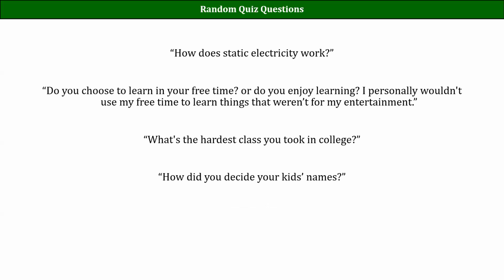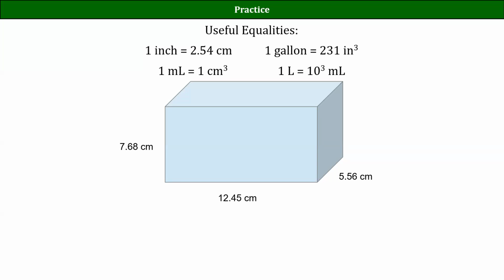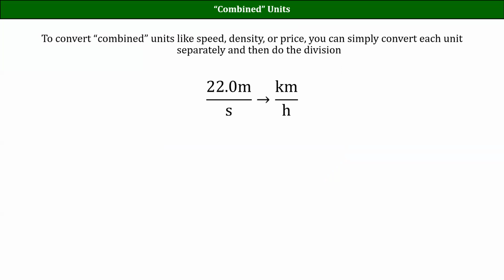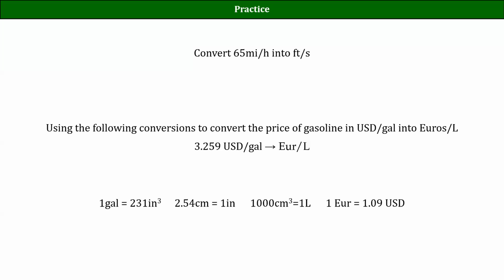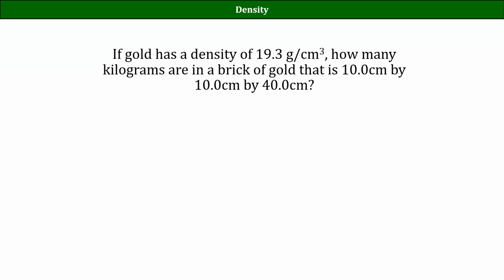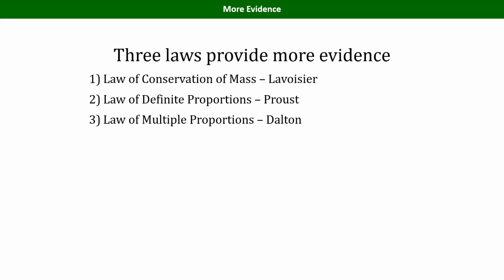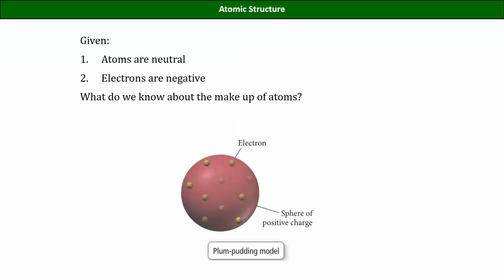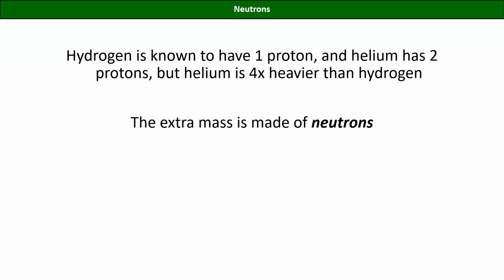CHM100D Sp2024 Lecture 04 5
Word Problems and Atomic Structure STHS LTCC